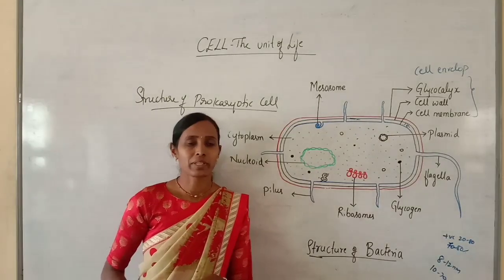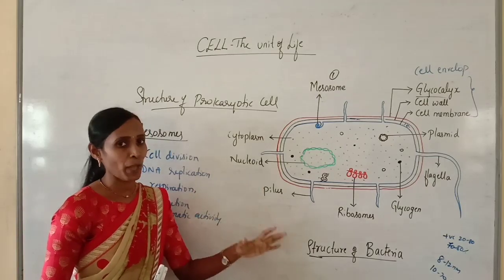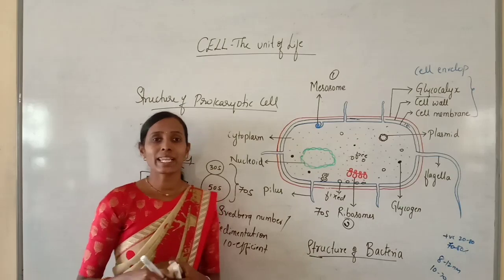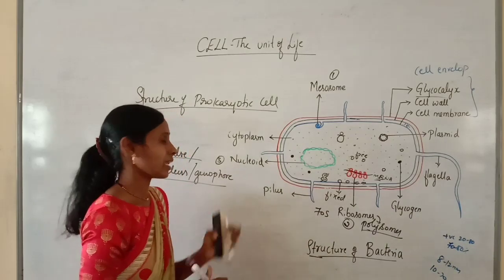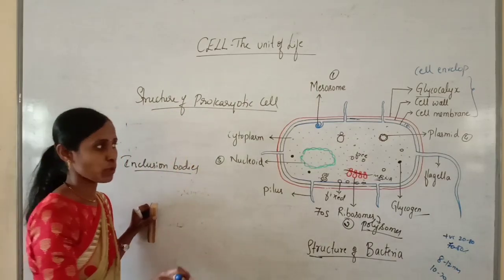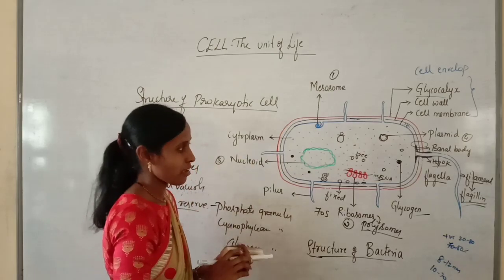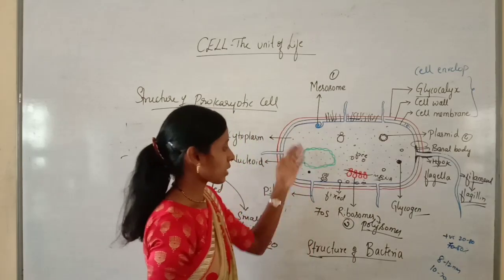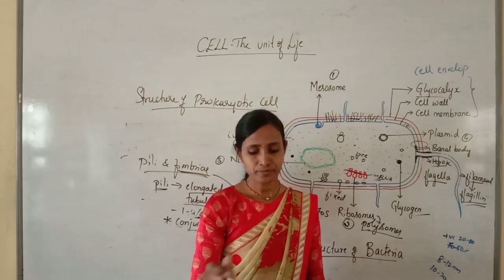PROKARYOTIC CELL STRUCTURE (part 2)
Cell The unit of life by Nandhini N